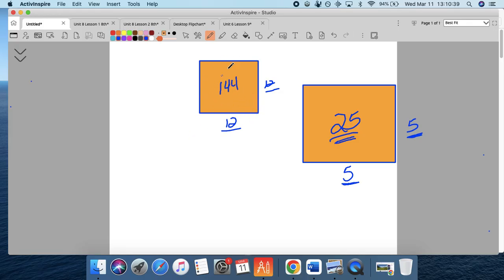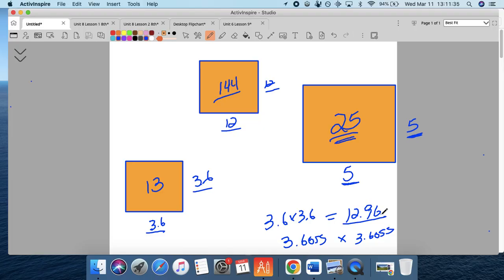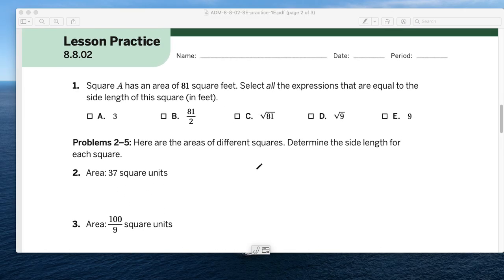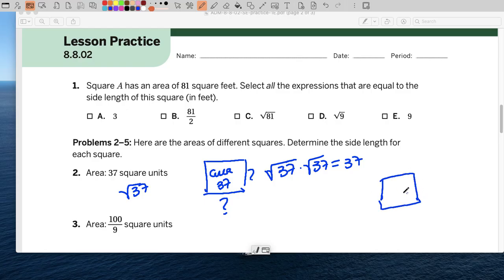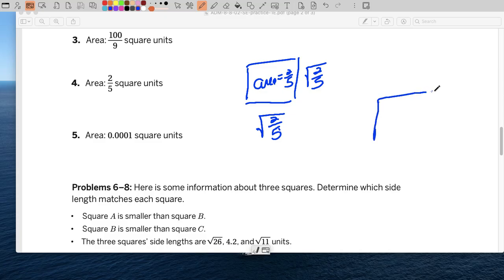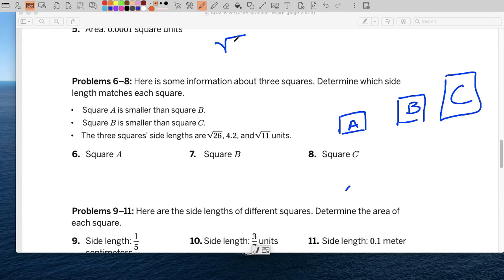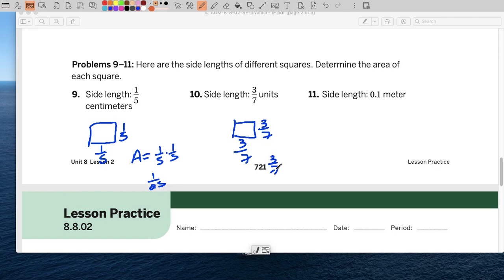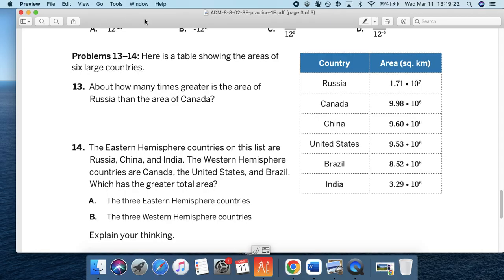Unit 8 Lesson 2